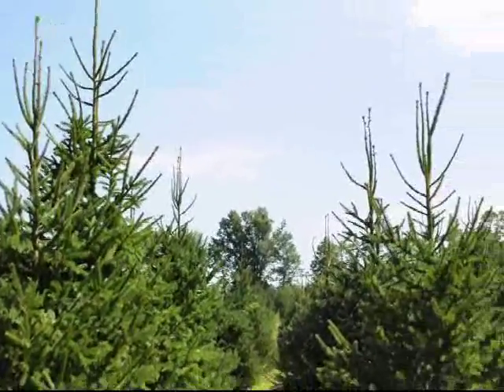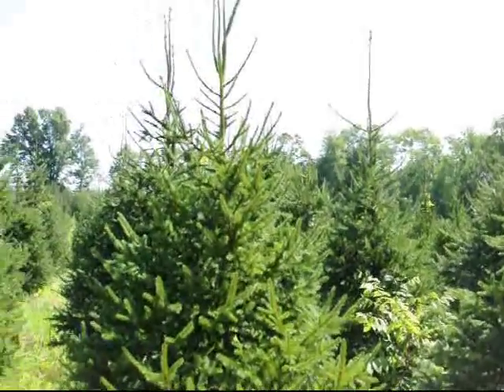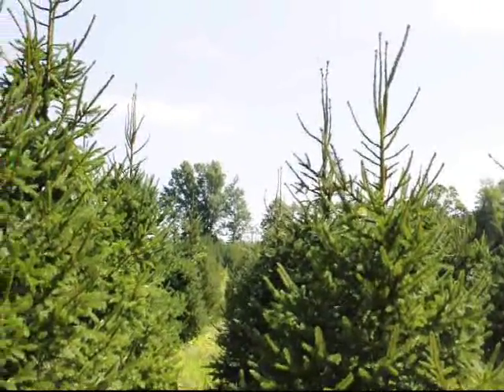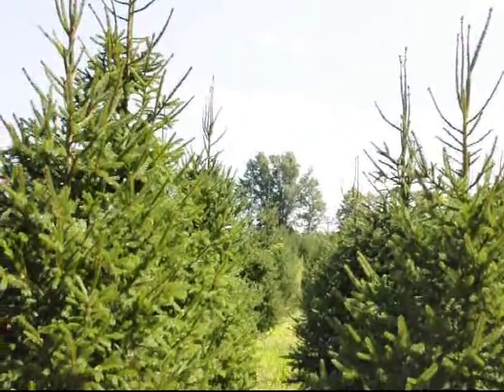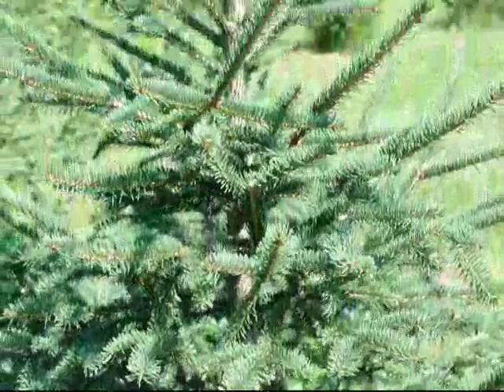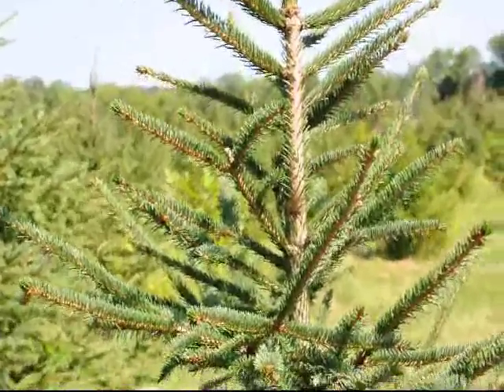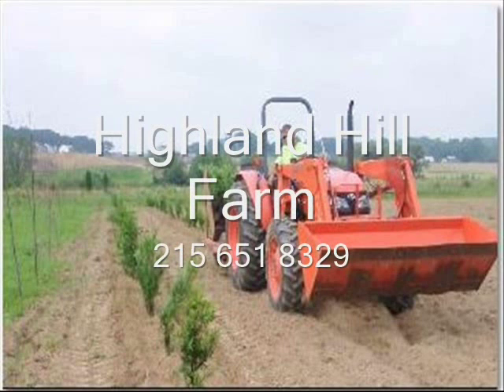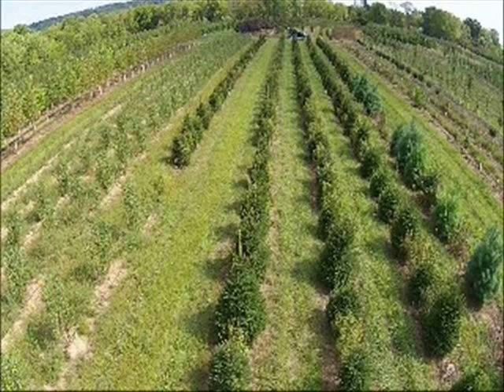Answers for properly going norway spruces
Norway Spruce Trees

Highland Hill Farm has been raising Norway spruce since the farm began to plant trees. The Norway spruce or picea abies which is its Latin name has always been a great in the landscapes of the northeast. The first use of Norway spruce was as a wind block. The old farmers would plant them in rows about 50 to 100 feet from their homes and barns. The Norway spruce grows into one another makes a nice wall. This would reduce the wind speed around the area and keep the animals and buildings warmer while allowing the sun to hit and heat the building.

Seedlings and whips available. How To Resolve Question - dividing ornamental grass How to dig and divide ornamental grasses - Tip from Alwerdts Gardens in Altamont, ... Ornamental Grasses Call us at 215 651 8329 We deliver and plant for you.